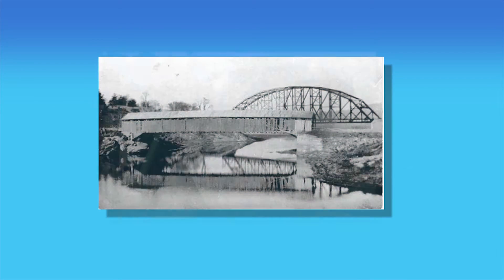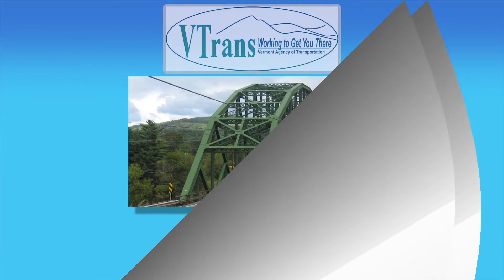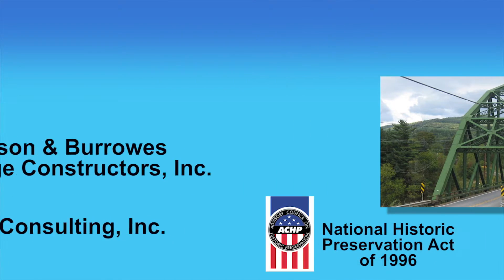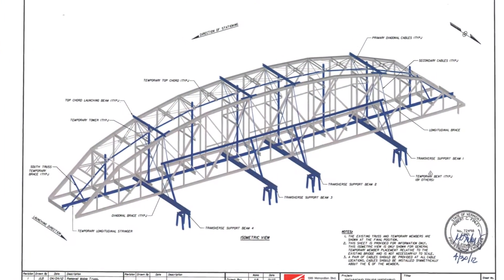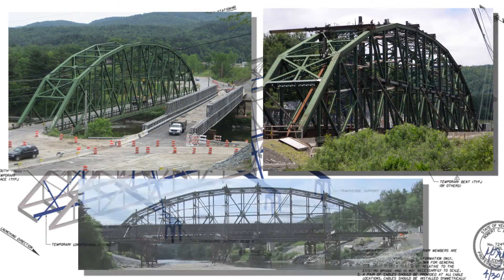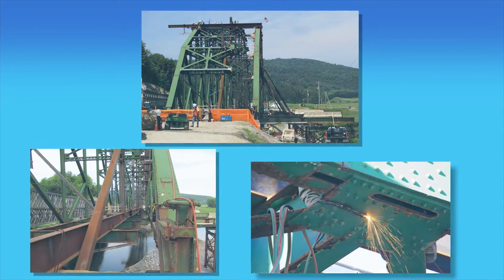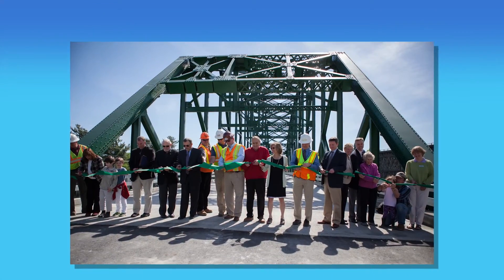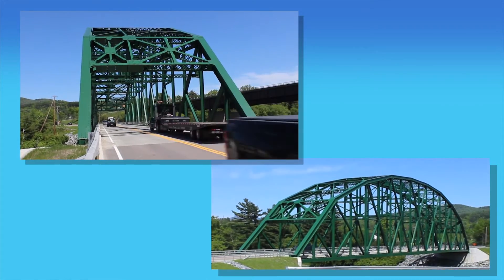FINLEY Engineering Group Inc. Checkered House Bridge Route 2 D-B Vermont Agency of Trans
FINLEY Engineering Group Inc.
Checkered House Bridge Route 2 Design-Build
Client: Vermont Agency of Transportation
Category: Structural
Built in 1929, the Checkered House Bridge is a 350 ft.-long steel truss bridge placed on the National Register of Historic Places in 1990. This project is only the second design-build project undertaken by the Vermont Agency of Transportation since design-build project delivery was authorized by the Vermont legislature. This rehabilitation widening project had to satisfy Section 106 of the National Historic Preservation Act of 1996 and Section 4(f) of the U.S. Department of Transportation requirements. The design-build team included Harrison & Burrowes Bridge Constructors Inc., CHA Consulting Inc. and FINLEY Engineering Group Inc.
FINLEY developed and implemented the concept to widen this truss bridge by cutting and moving the entire North truss chord in-place by 12 feet, 6 inches. To maintain its historical integrity, the plan was to widen the bridge, leaving as many of the original steel members as possible, and installing new structural bracing members within the widened portion of the bridge only.
To accomplish this, FINLEY developed the original concept for a falsework and jacking system that allows the North truss to be moved while still receiving lateral support from the South truss system. The South truss was designed to support the entire existing truss bracing members with the aid of this unique falsework system that stabilized the eccentric self-weight, wind loading and jacking forces through the many phases of the North truss jacking operation.
FINLEY designed the hydraulic side-launching jacking system that assisted with separation of the truss members from the existing connections, moved the North truss and facilitated fit-up of the new bracing members, as well as providing a means to adjust the camber of the North truss. The side-launching was completed in 1.5 days, achieving a launching rate of 2 feet per hour. This project includes many other challenges including ice floes, wind loading-30mph average gusts/daily wind speeds, maintaining aesthetics and sensitive environmental issues. The project was completed on budget and on schedule.